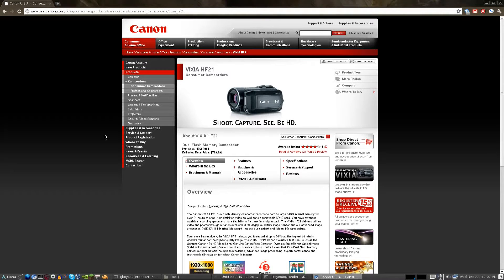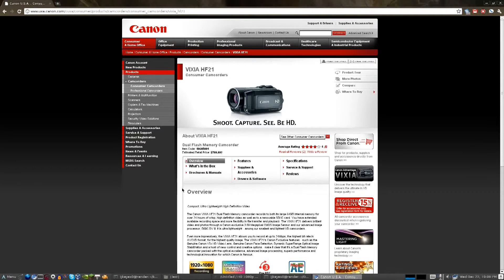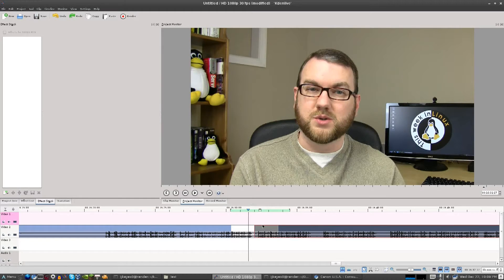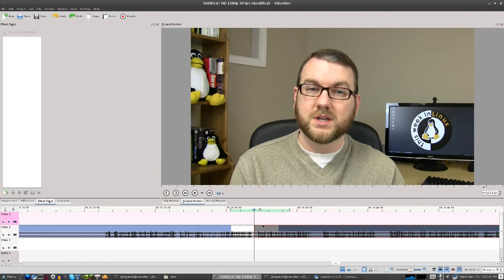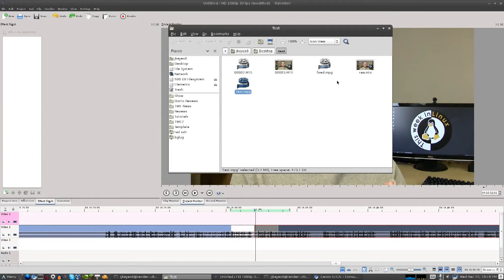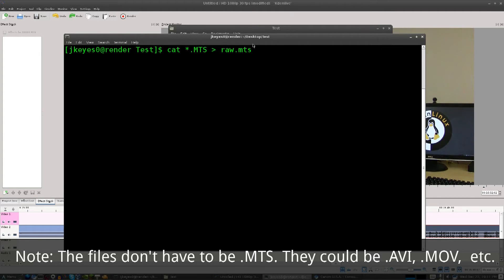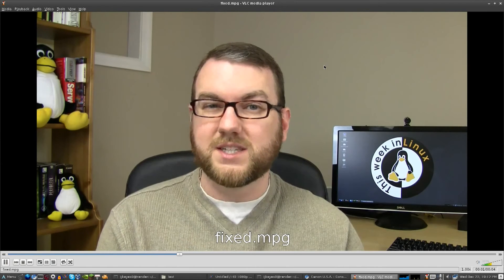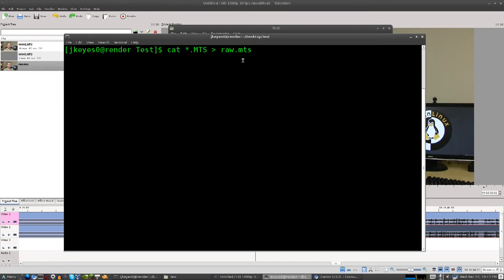Fixing Split Video Files - Canon Vixia HF21 (and others)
Uploaded by thisweekinlinux on Dec 22, 2010
// Source Code
Basically, if you have multiple files from your camera, you can go to the terminal and type
"cat *.FILETYPE &gt; file.FILETYPE"
(where FILETYPE is whatever type your camera uses. Mine uses .MTS)